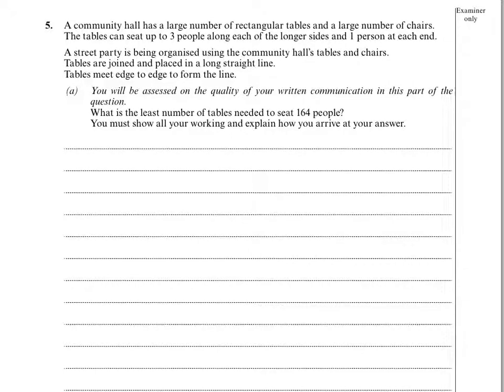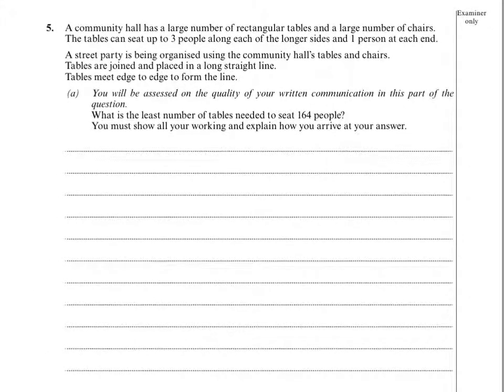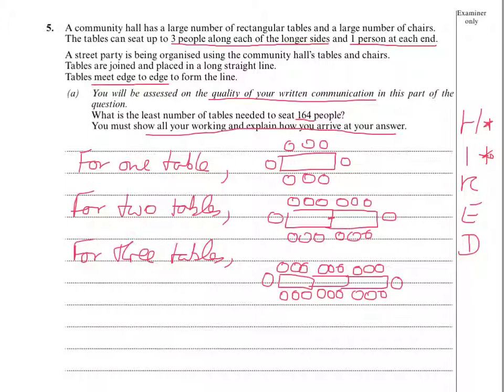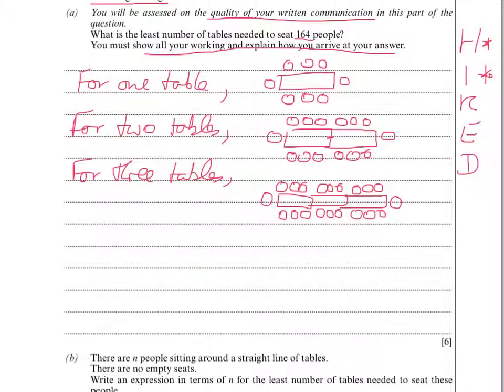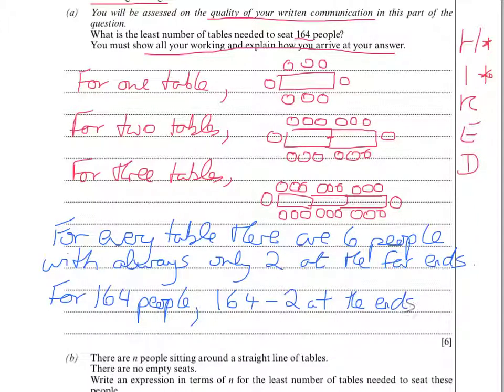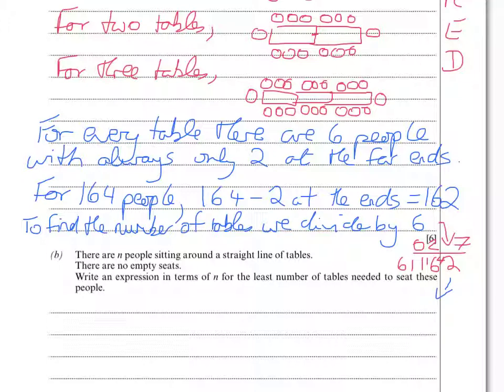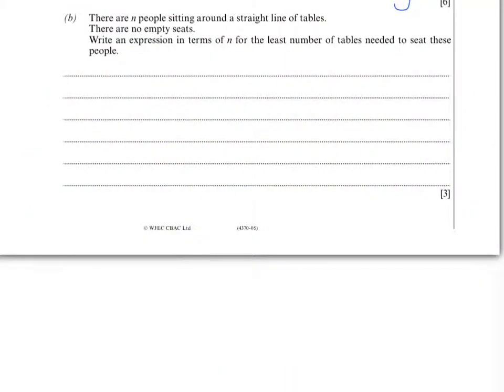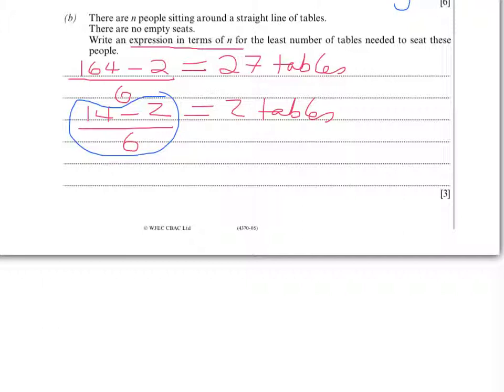Nov 2012 Paper 1 Q5